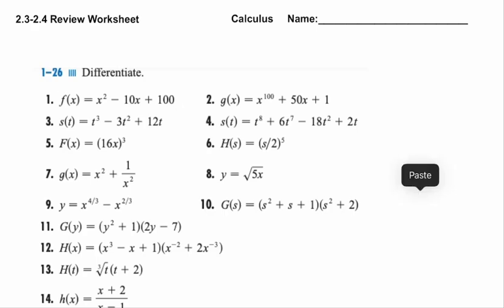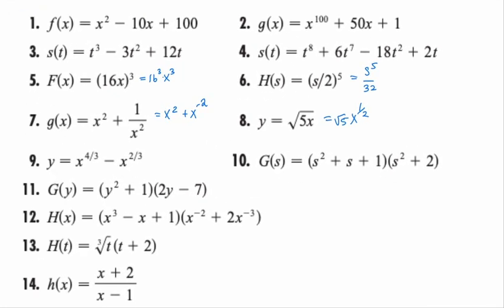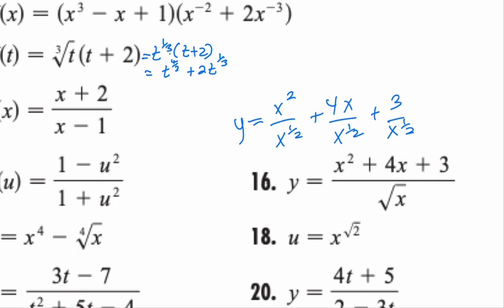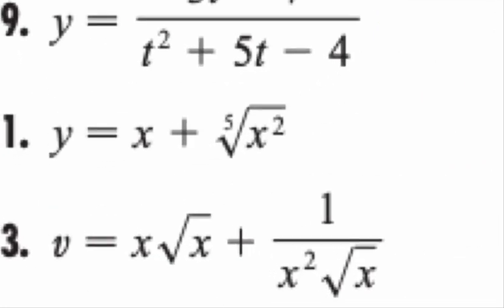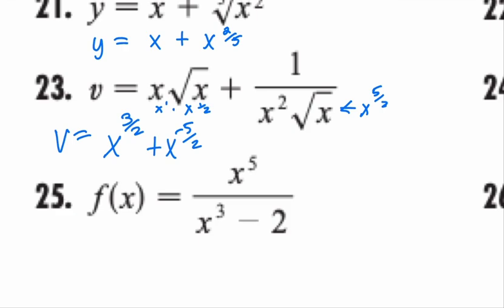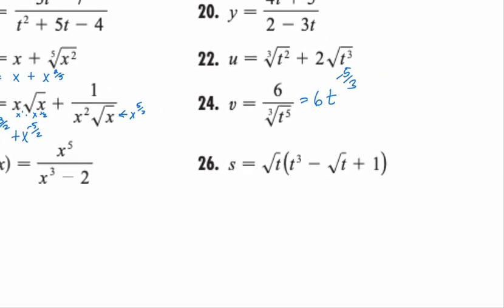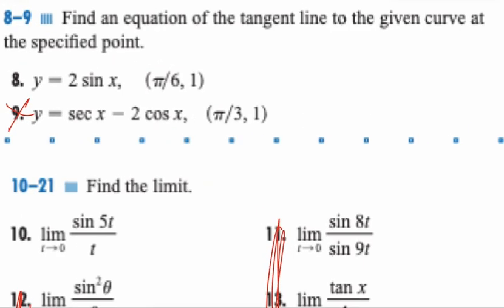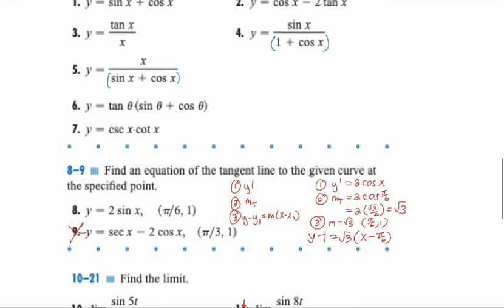Finding Derivatives Review (Calculus 2.3-2.4)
Strategies for finding derivatives
calculus